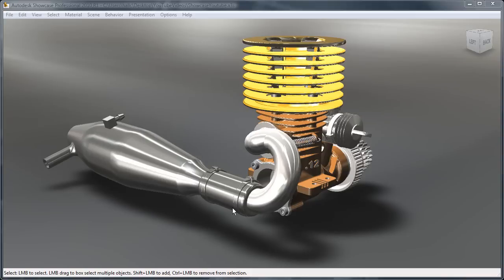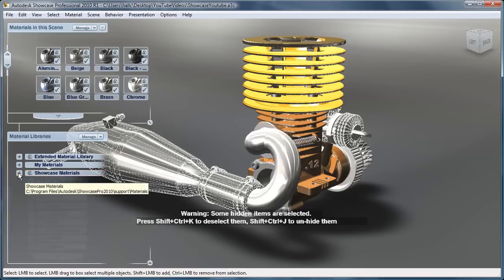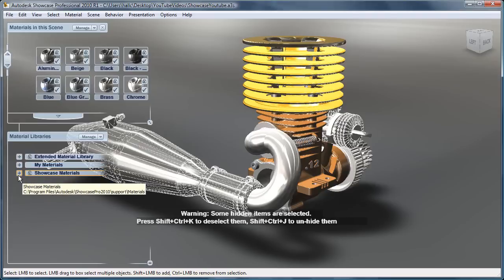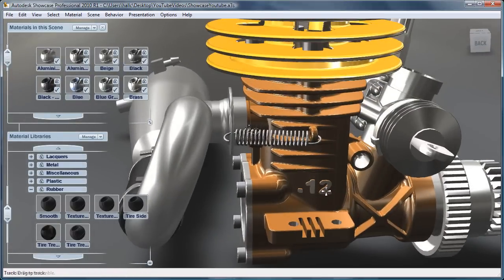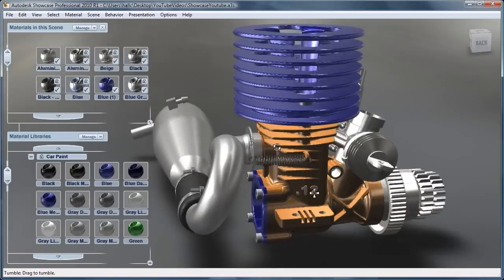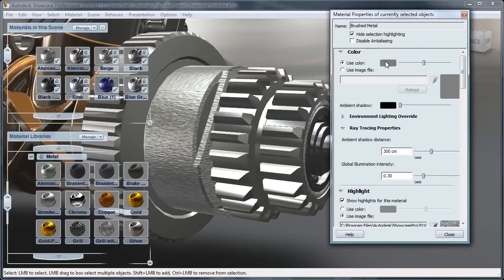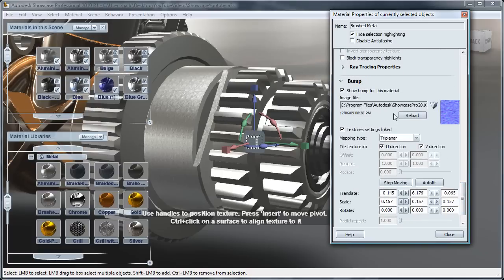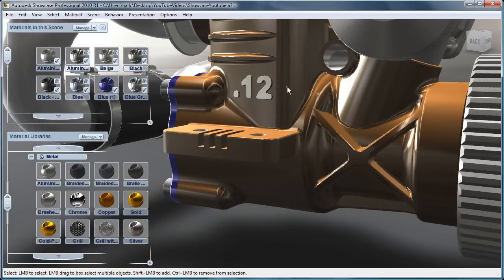Autodesk Showcase: Adding Materials to your scene part 1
This is the forth installment in a series of videos that show how to author a Autodesk Inventor Assembly in Autodesk Showcase. This video focuses on adding materials to your objects in the scene.